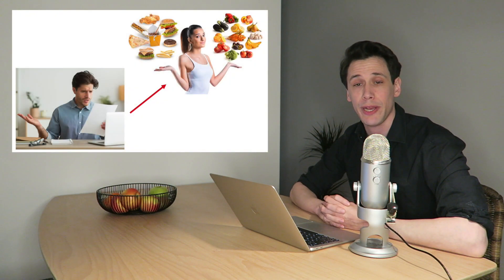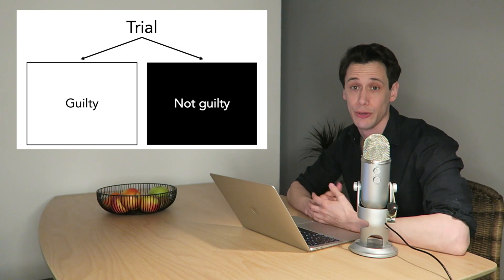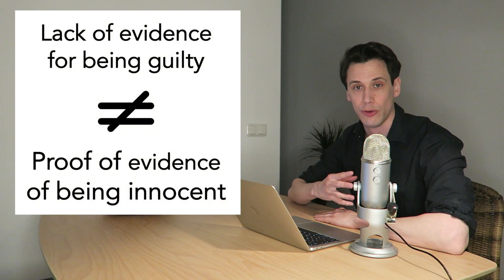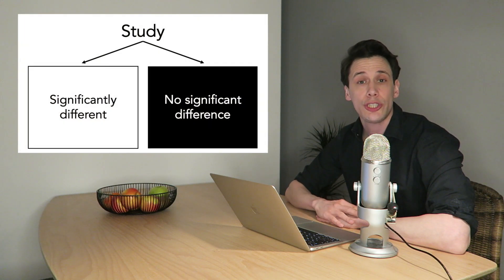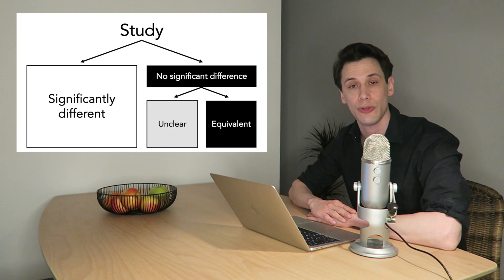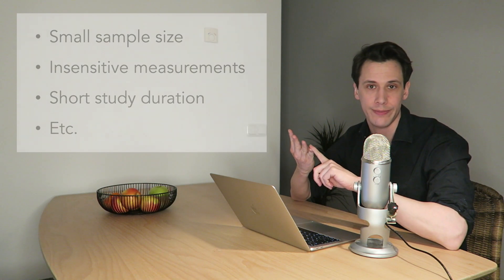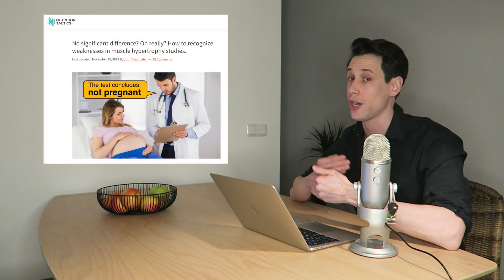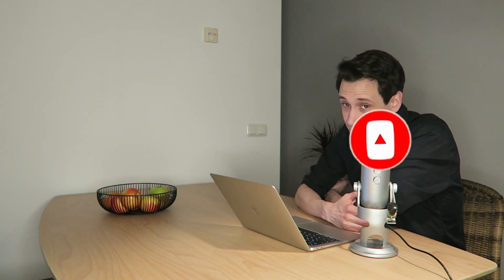Research statistics: guilty or not guilty?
What is the commonality between the justice system and statistics?
And why is this important to know for evidence-based nutrition and fitness?

Have you been guilty of confusing not-significant with "treatments are identical"?